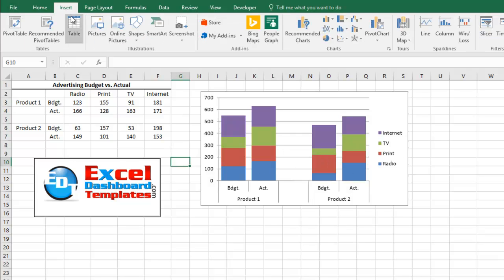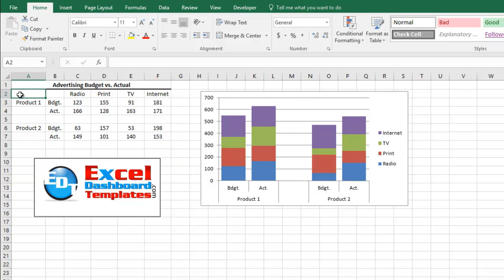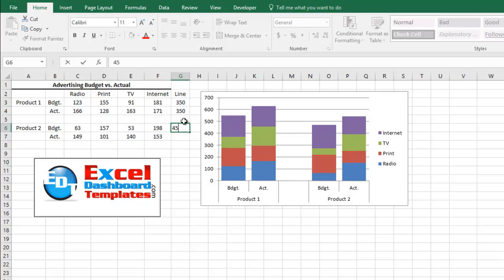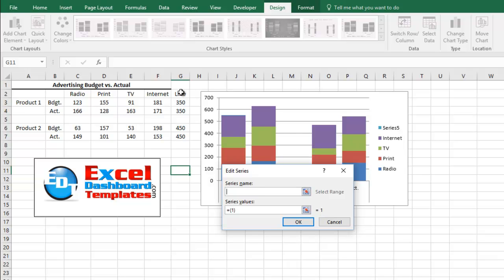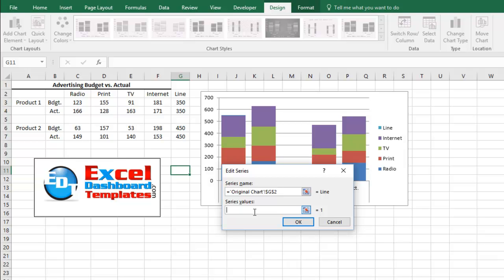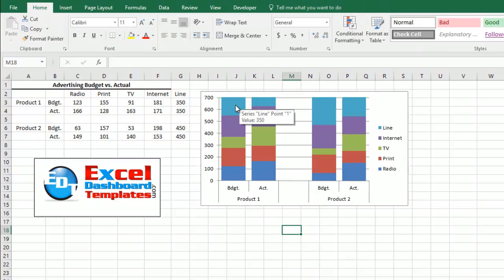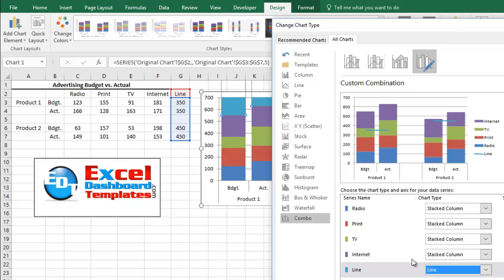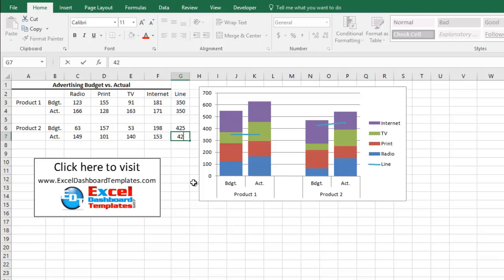How-to Add a Line to an Stacked Clustered Column Chart in Excel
Learn how to quickly add a target line to your Clustered Stacked Column Chart in Excel.